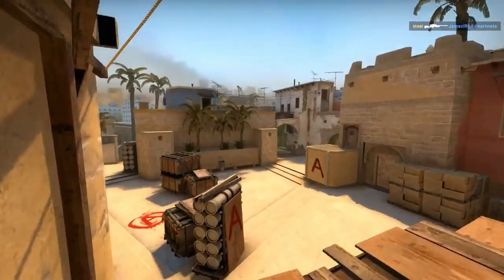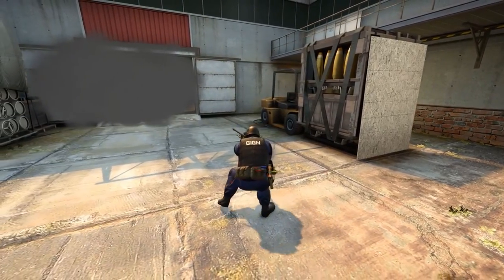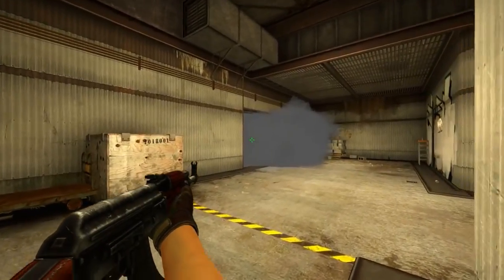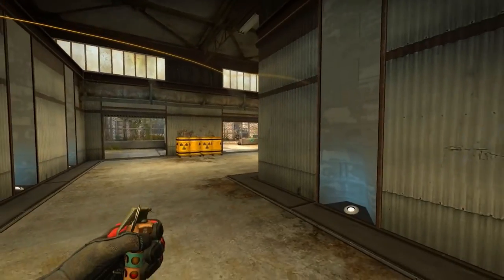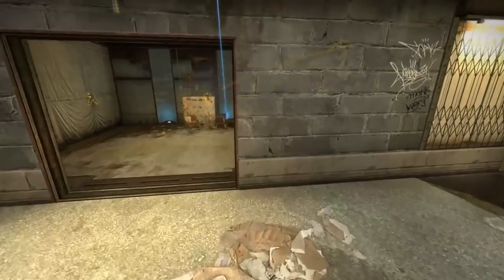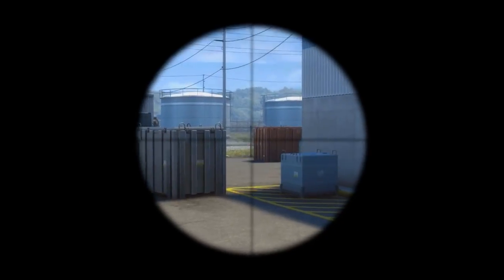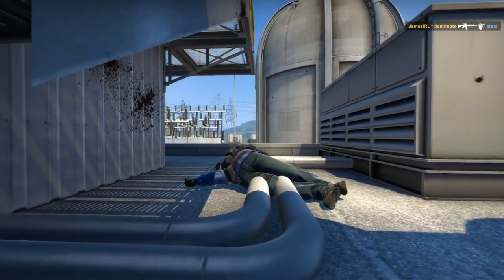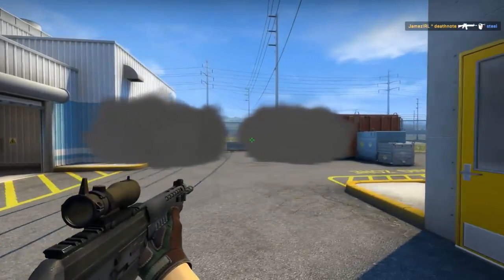Tips & Tricks: Using Utility Deceptively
I’ve partnered with @Predator_USA to create exclusive CS:GO content for the Training Room, which will be filled with ideas and techniques for more advanced players by creating educational content focused around esports performance.
When you see a smoke grenade that has a little bit of a gap, you instinctively try to utilize that gap thinking you can get a free kill on your opponent, so why not give your enemy a false sense of security by missing a smoke on purpose so you know where they will try to peek you from?